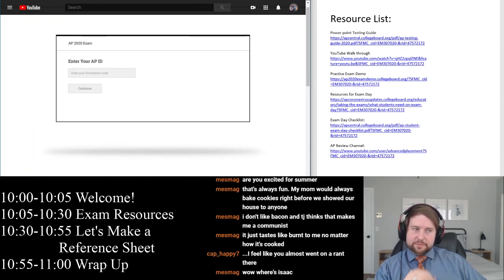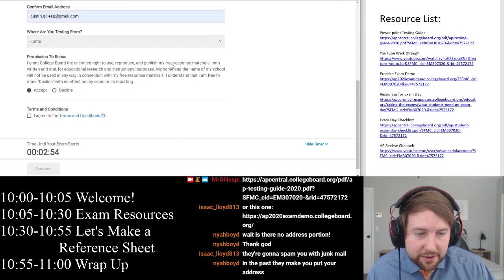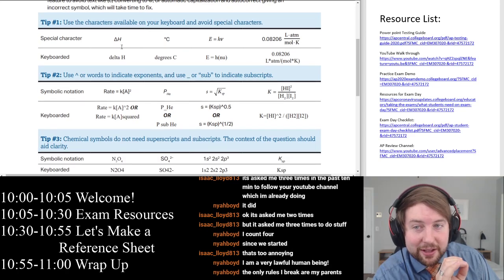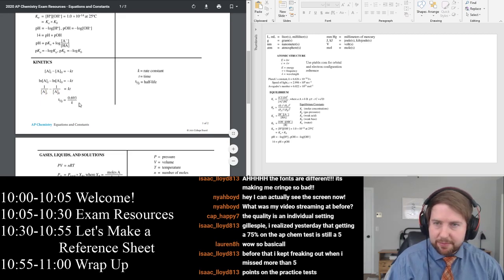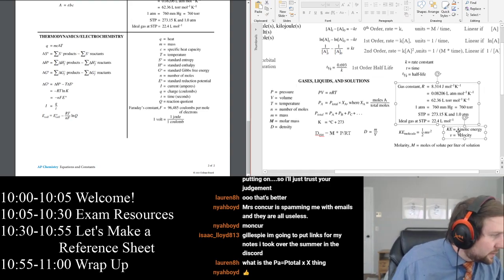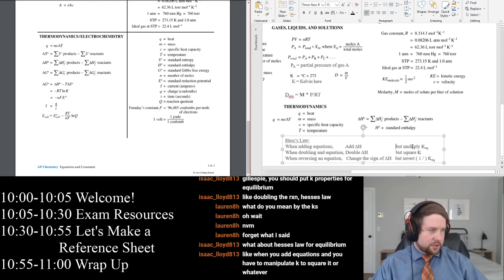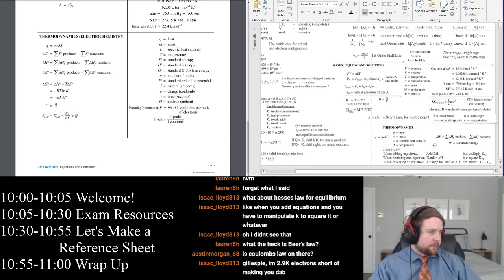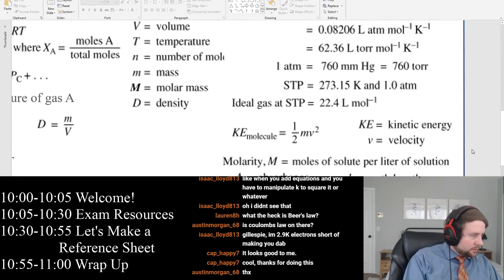AP Chemistry, 5/6/2020, Exam Prep and Reference Sheet Creation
We went over some exam day thoughts as well as crafted a reference sheet!